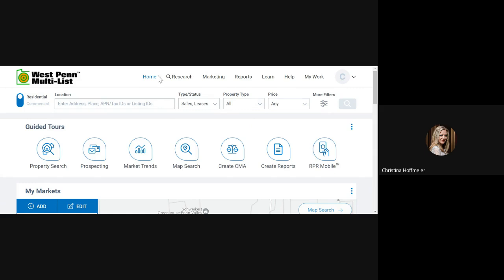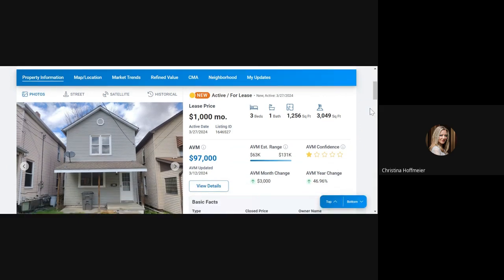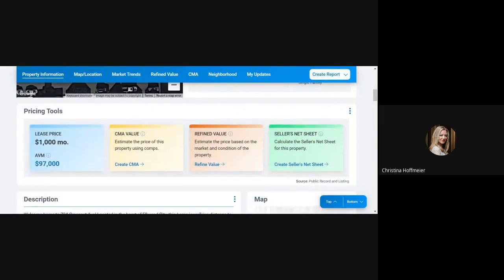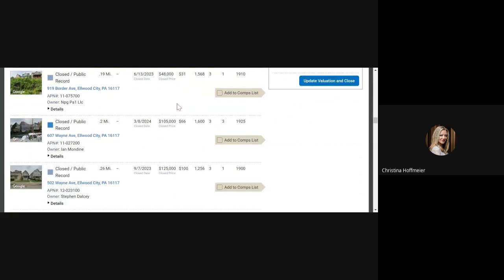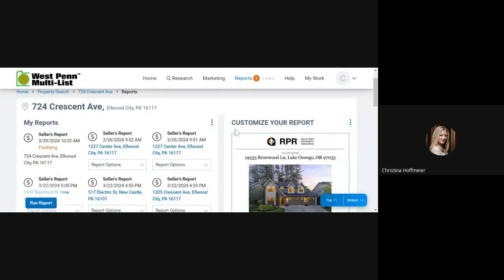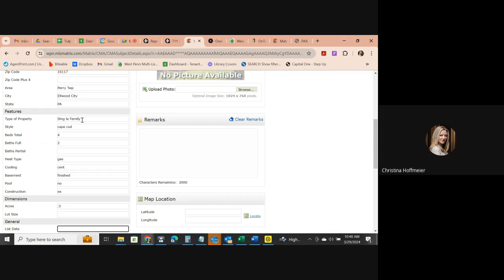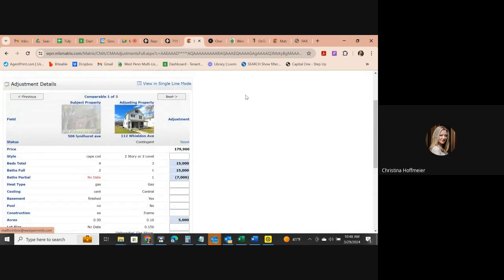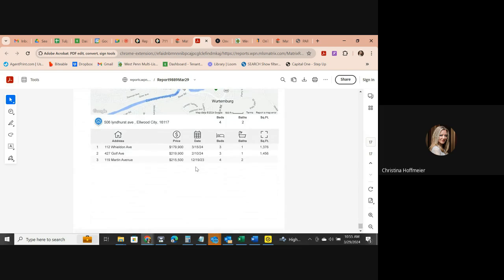CMA Training using RPR